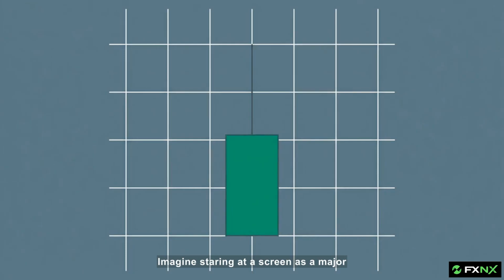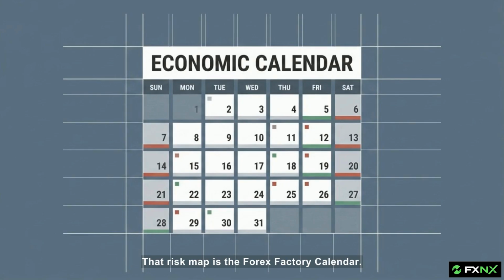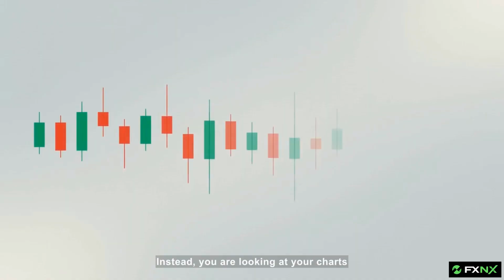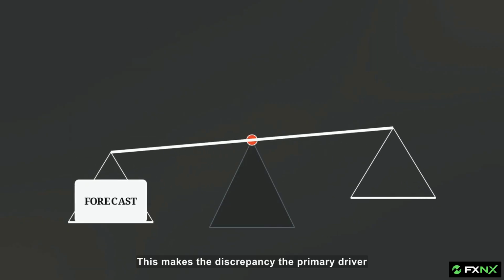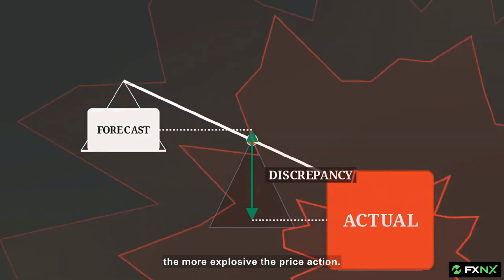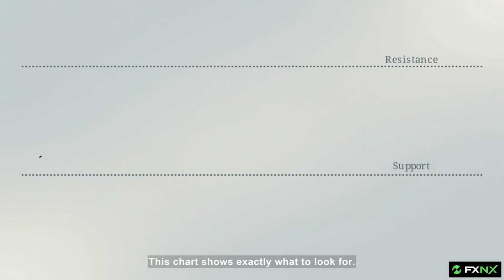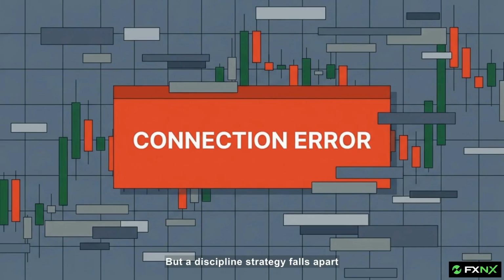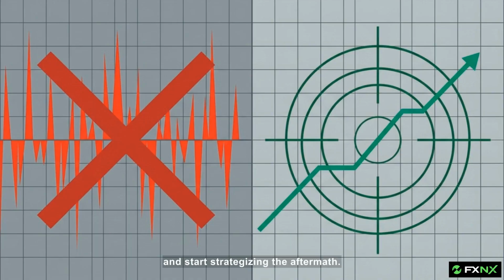Forex Factory: Your News Trading Playbook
Forex Factory: Your News Trading Playbook — practical forex insights, trading strategy, and market analysis for 2026.

In this video we break down the setup, risk management, and execution timing that separate professional traders from retail — with real chart examples you can apply on Monday.